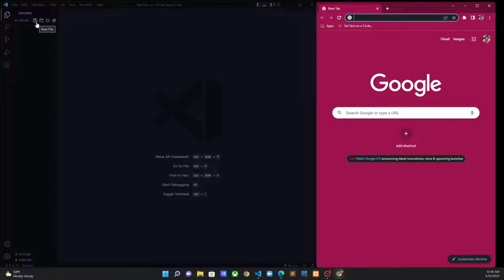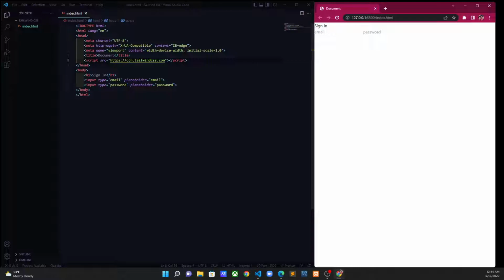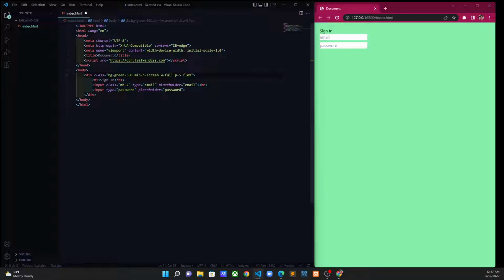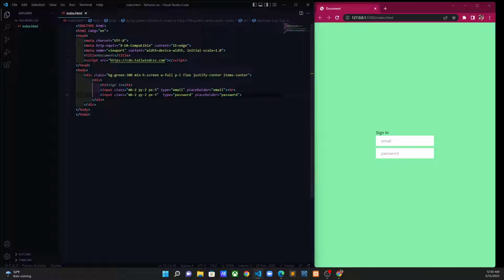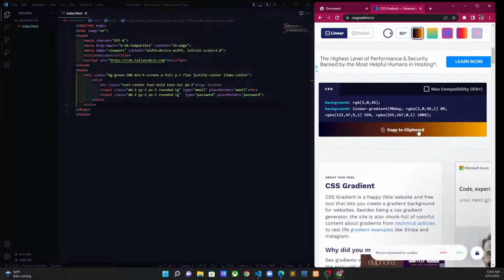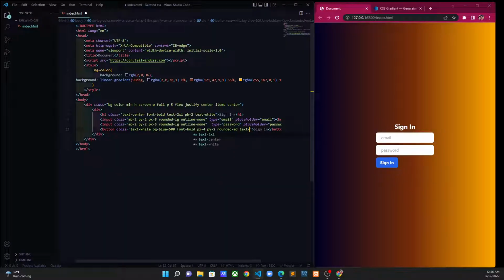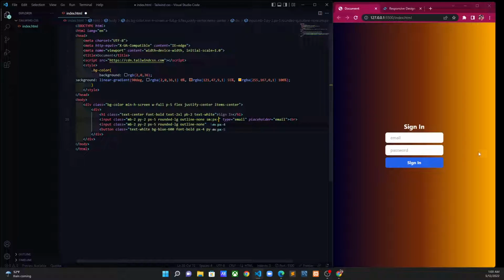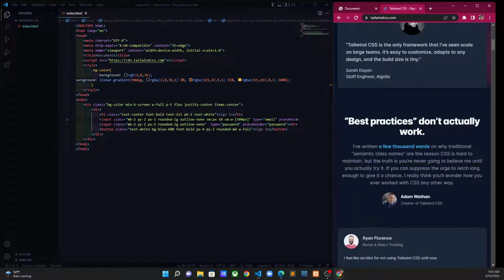How to Create Simple Login Form with Tailwind CSS - Tailwind CSS for Beginner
Hey welcome to my tailwind css on how to Create Simple Login Form with Tailwind CSS - Tailwind CSS for Beginner.